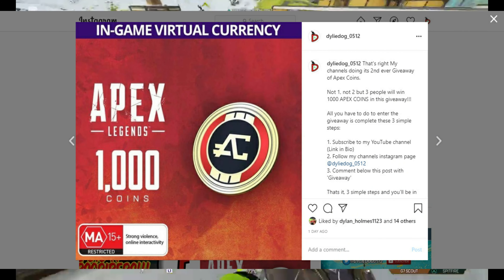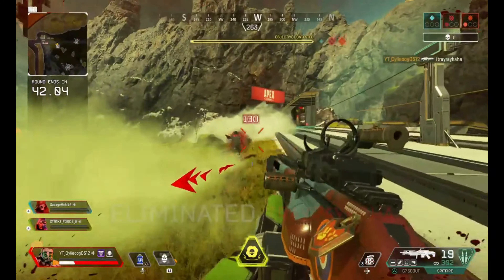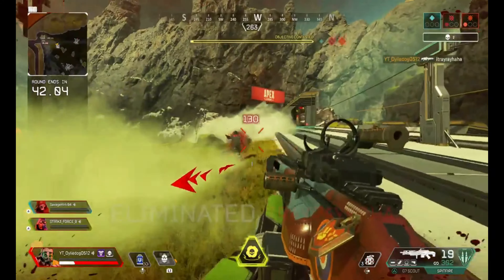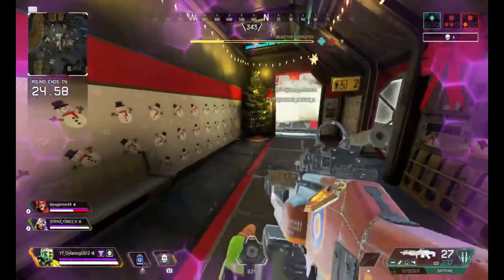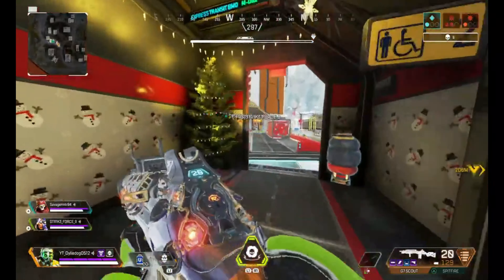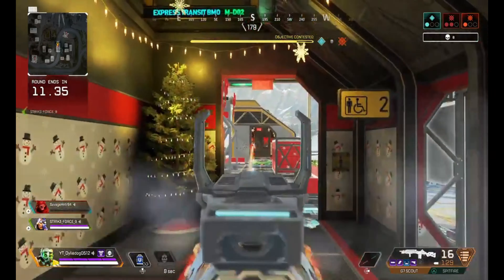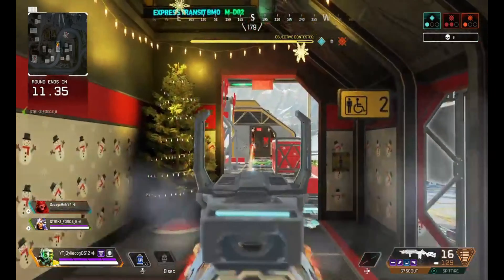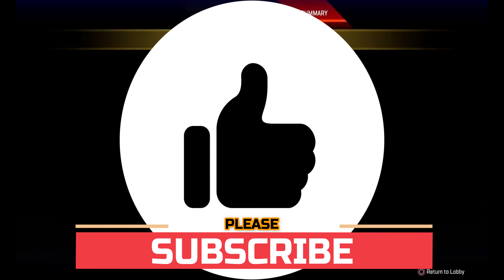Caustic is the most OP Legend in the Winter Express- Apex Legends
You want more Gameplay videos. You got it. In this video I show you why Caustic is the best legend to play in the Winter Express LTM.

All you have to do to enter the giveaway is complete these 3 simple steps:

Thats it, 3 simple steps and you'll be in the running to win 1000 Apex coins

Apex, Wondershare Filmora9, Apex Legends, Apex Season 7, Apex Legends Season 7, Olympus, Worlds Edge, Season 3 Worlds Edge, Christmas LTM, New LTM, Limited Time Mode, Christmas Sale, Caustic OP, Winter Express, Winter Express LTM